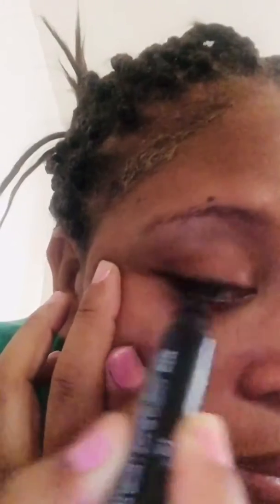Wing black eyeliner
Learn how to do the wing eyeliner with Makeup by Ck!